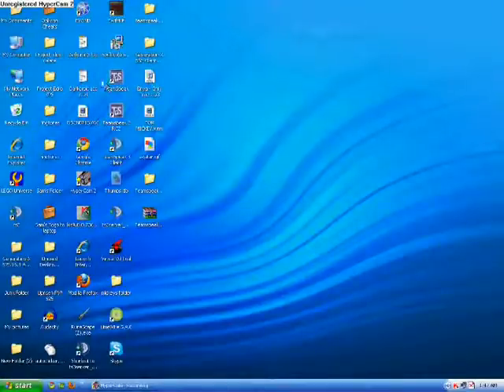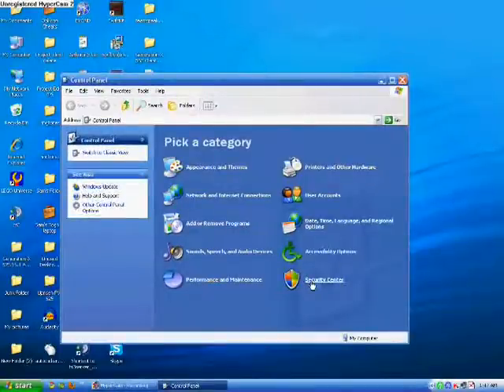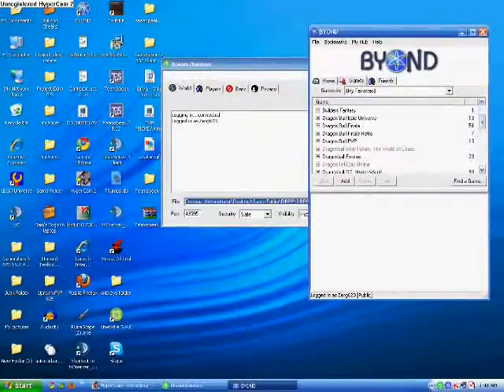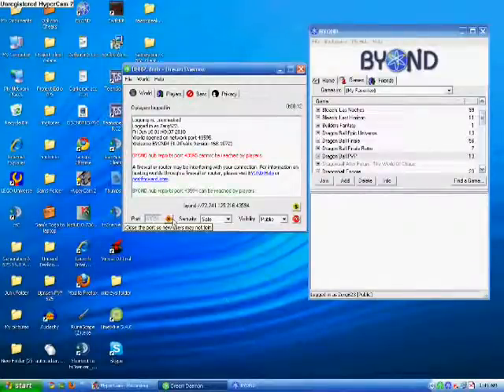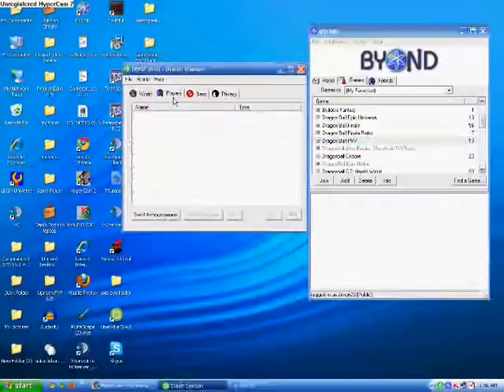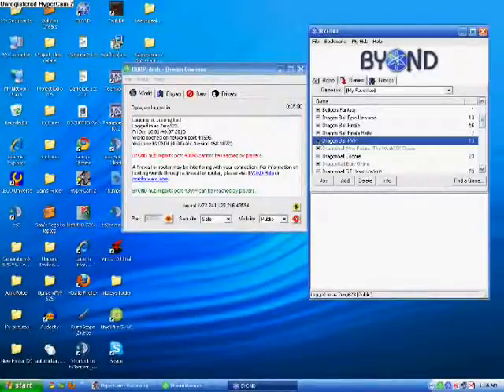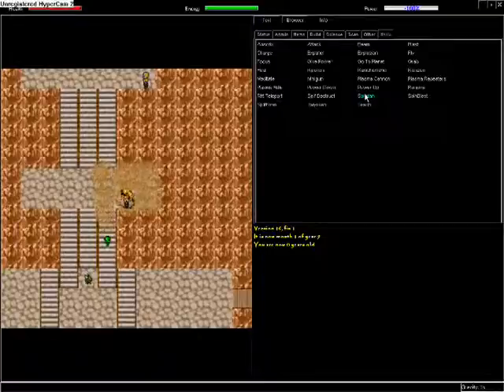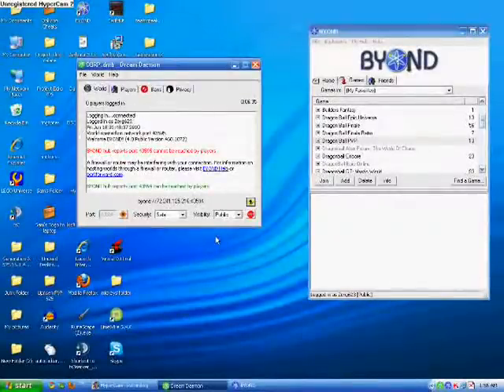How To Set Up a Byond Server